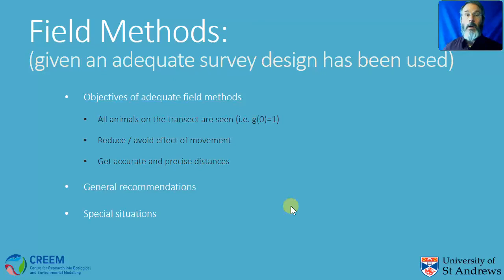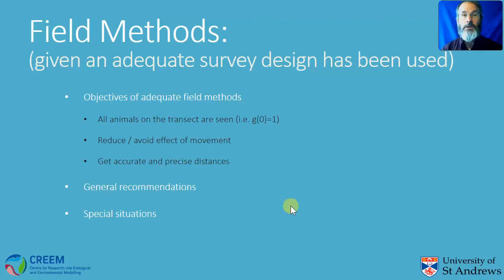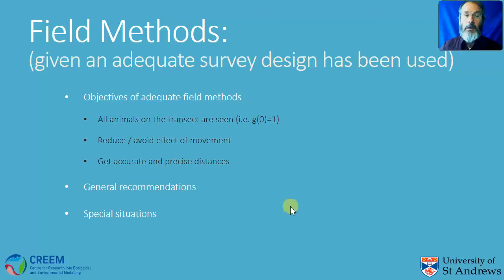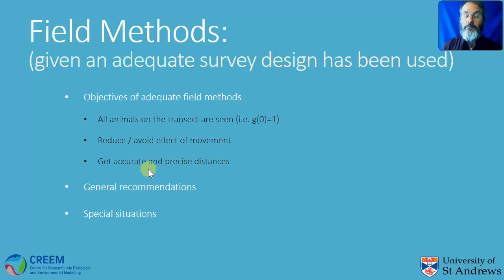Introduction to Field Methods - Video 2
These information videos cover Distance Sampling theory and best practice. They were developed by the University of St Andrews with funding from Natural England, and hosted by the Joint Cetacean Data Programme.

For more information on the Joint Cetacean Data Programme, please visit the JCDP Hub